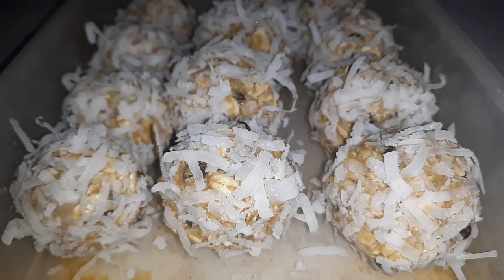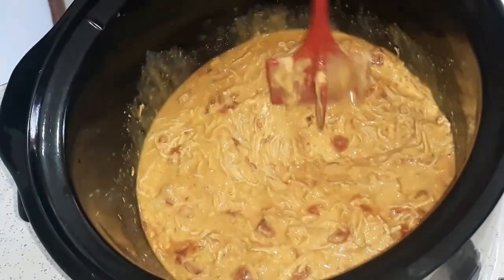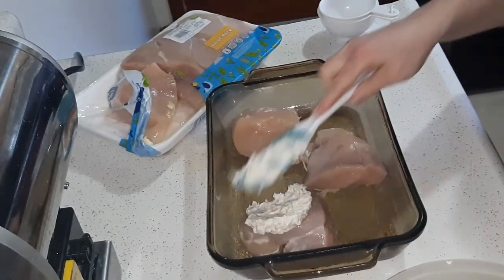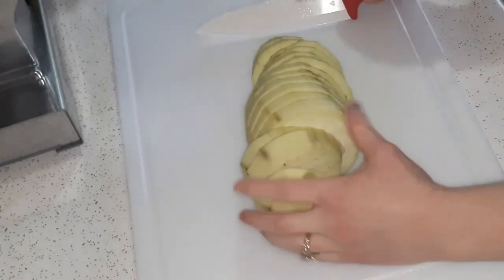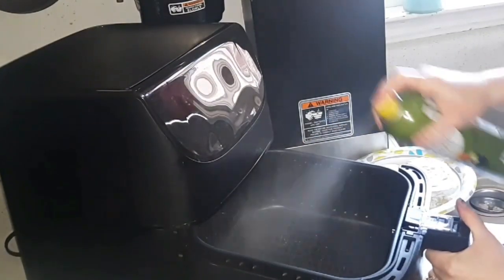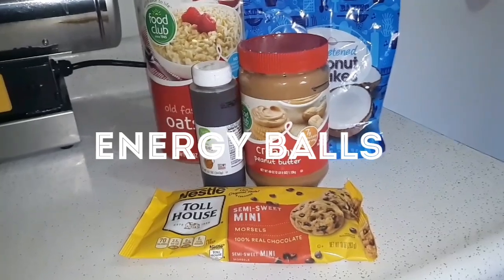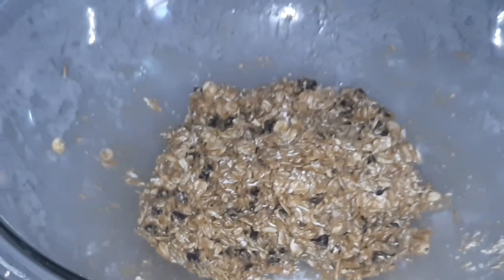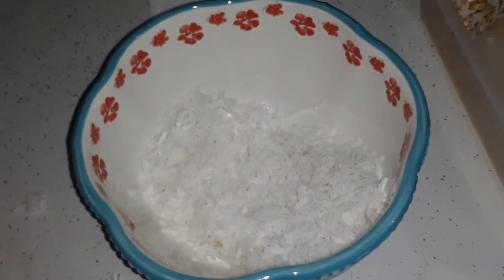What's For Dinner? | Easy and Affordable Meals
Hey Everyone! Welcome to Fat And Sassy Cooking! I'm so glad you clicked on this video. I hope you enjoy and decide to stick around. All my what's for dinners are full of easy week night meals that are also affordable.

🔹️Cheesey Chicken Tacos
▫️2 chicken breast
▫️1 can rotel tomatoes
▫️1 pack taco seasoning
▫️1 cup chicken broth
▫️1 jar cheese salsa

🔷️Million Dollar Chicken
▪️chicken breast
▪️8 oz cream cheese
▪️shredded mild cheddar
▪️shredded mozzarella
▪️bacon bits

🔹️Fried Green Tomato Batter
Dip in eggs then roll in cornmeal

🔹️Energy Balls
▪️1 1/2 cups oats
▪️As many semi sweet morsels  you want
▪️Coconut for rolling

We absolutely love our new air fryer!! If you're looking to purchase one I highly recommend this one. We really do love it! Here's the link so you can check it out.